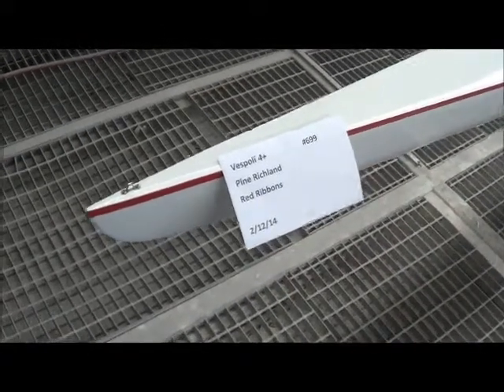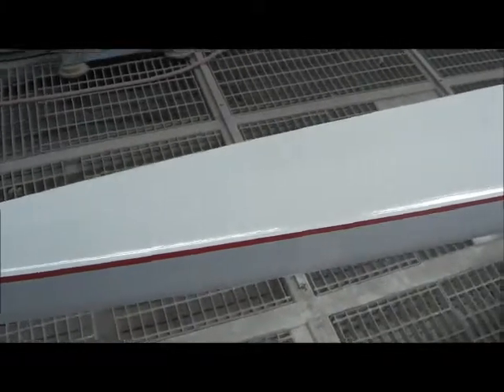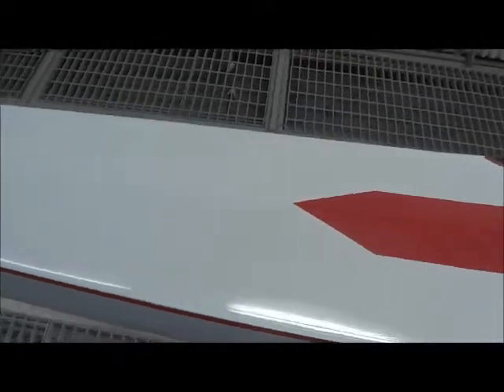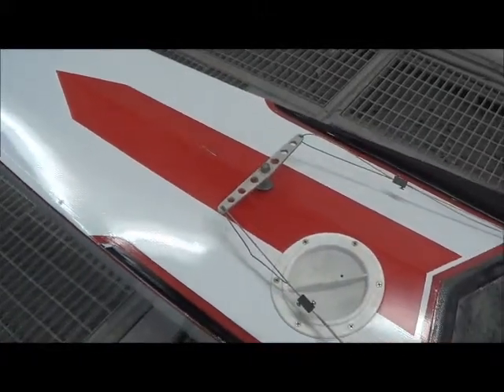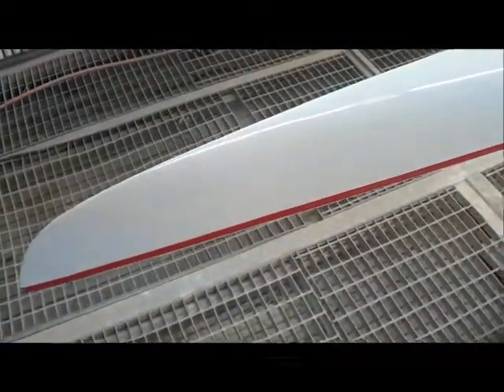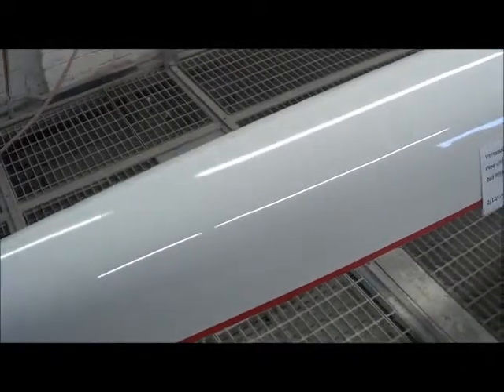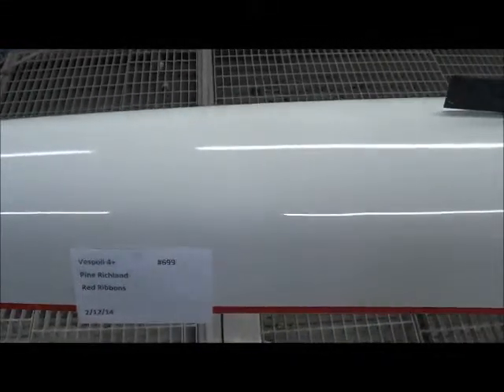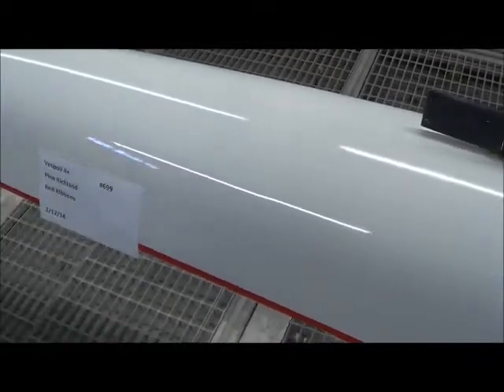N Rockland Vespoli 4+ finished